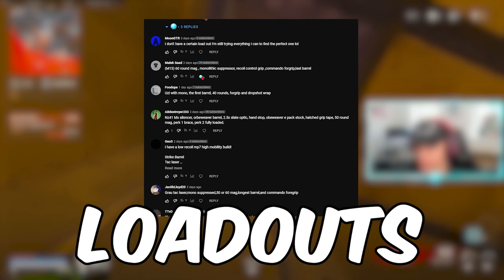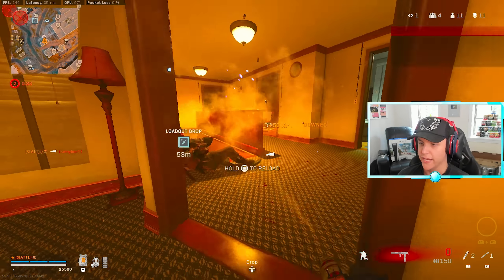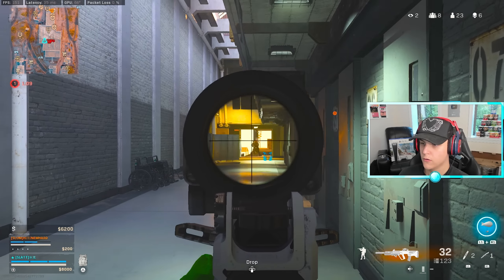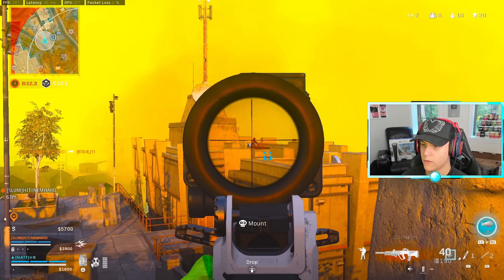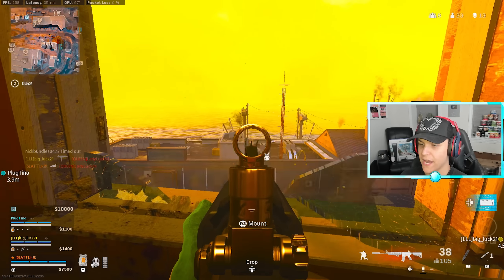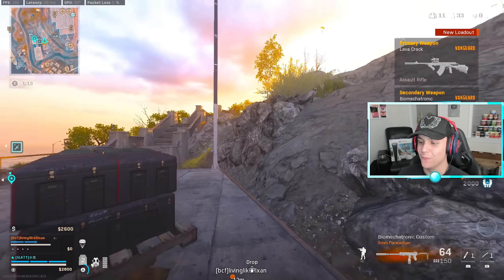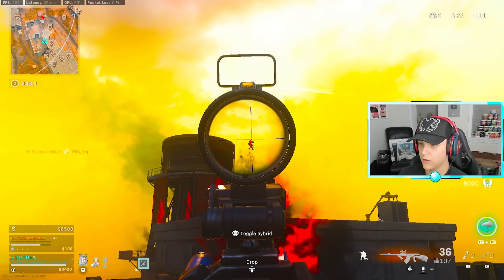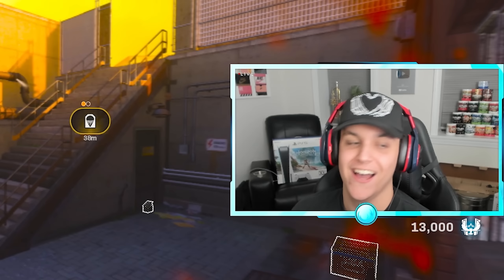I Tested Your NO RECOIL Loadouts